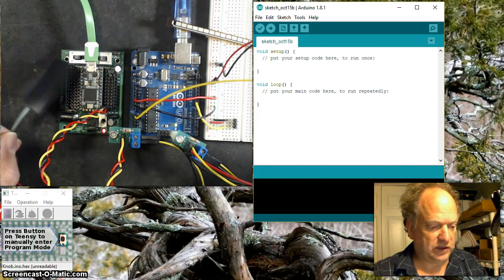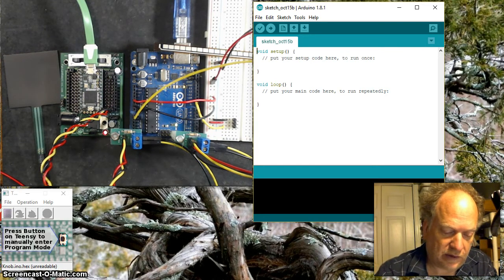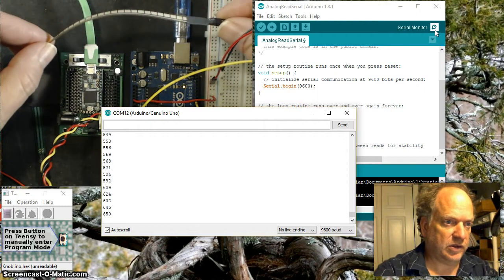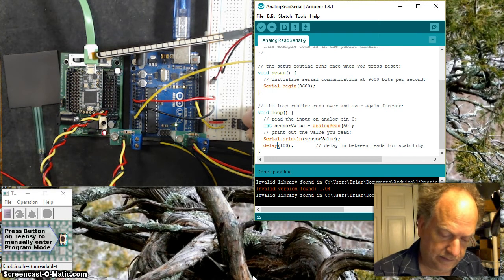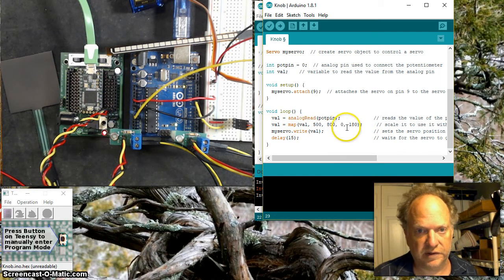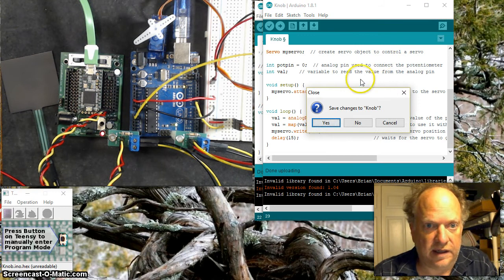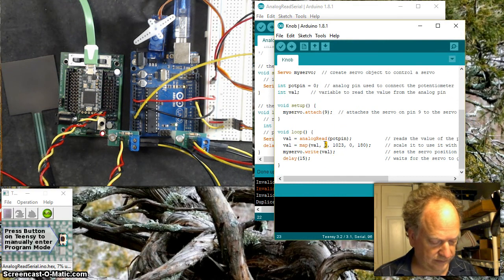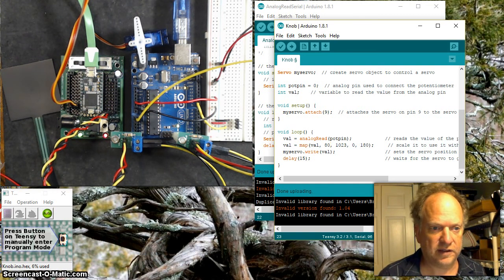Force and Flex sensors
Demonstration of using both a force and flex sensor on a Teensy and Arduino